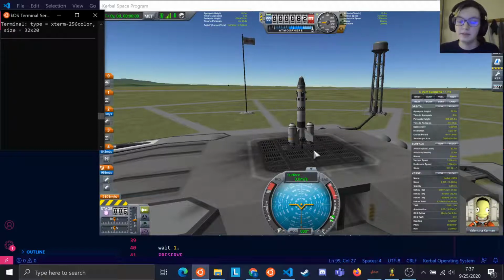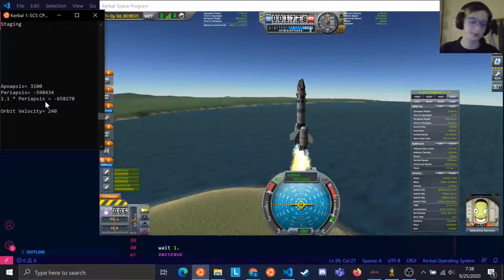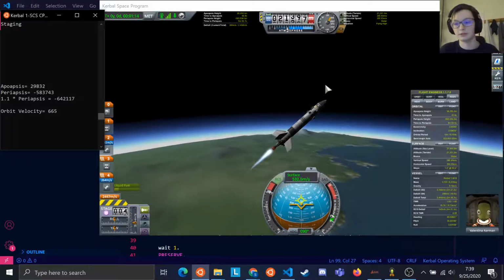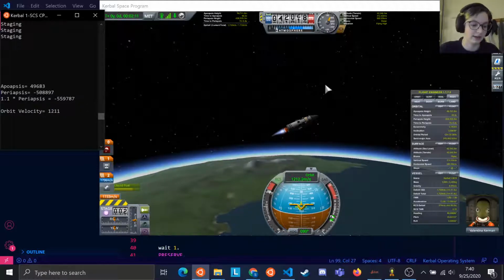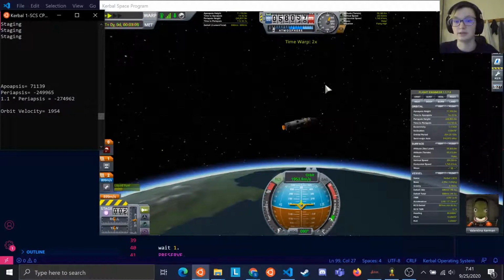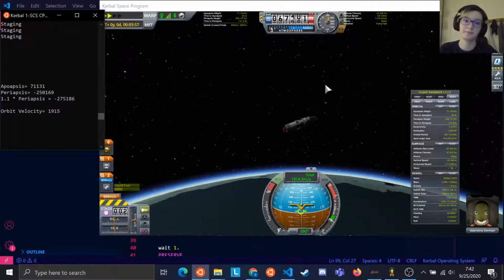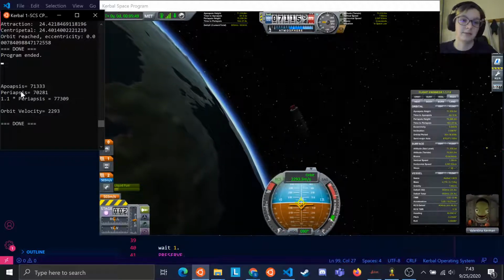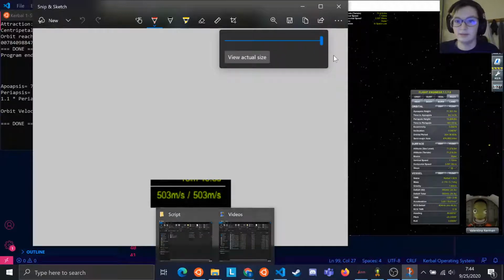cs 4610 HW02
Demo for hw02